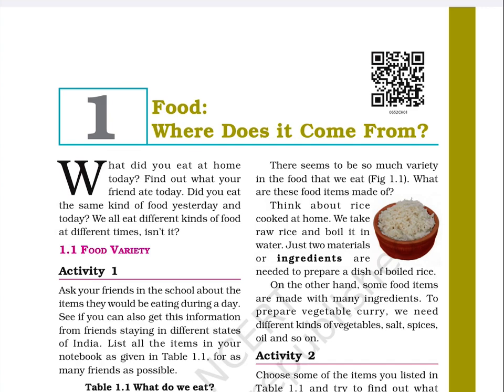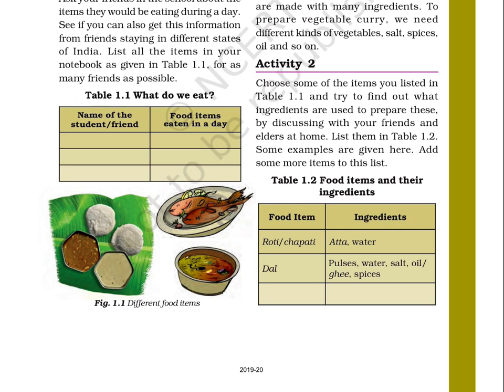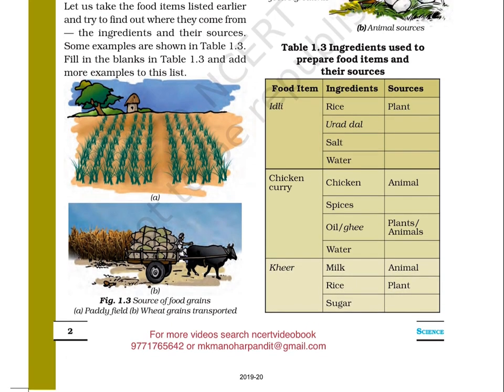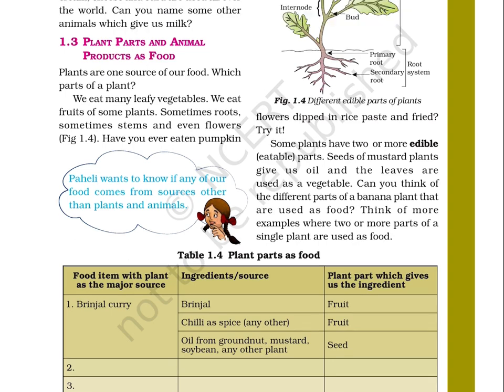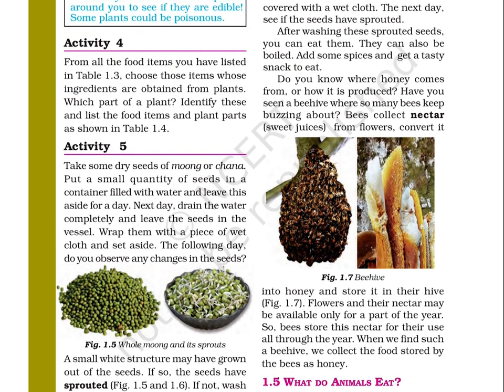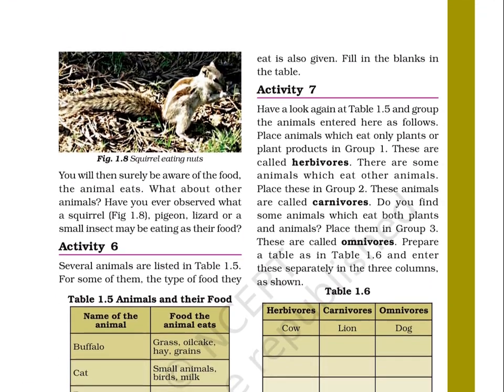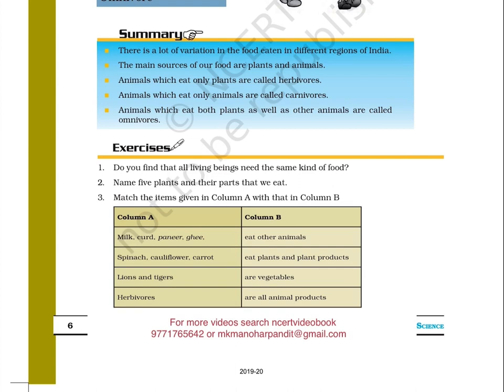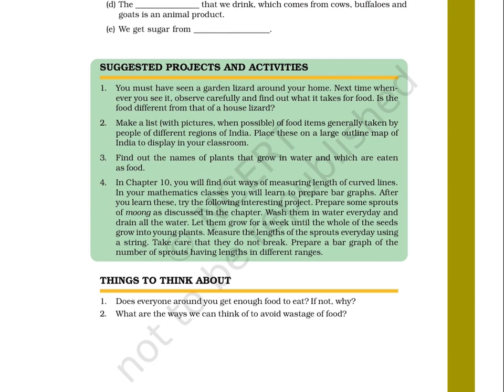Food Where Does it Come From Class 6 Chapter 1, Science 6, OLD NCERT